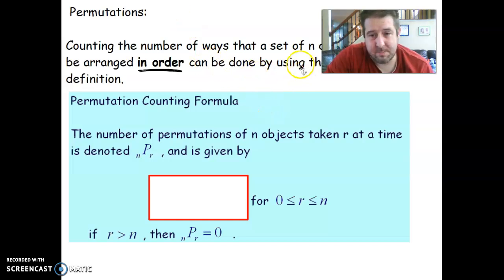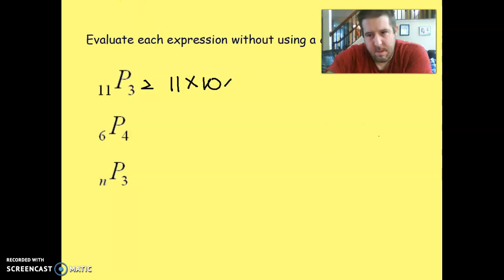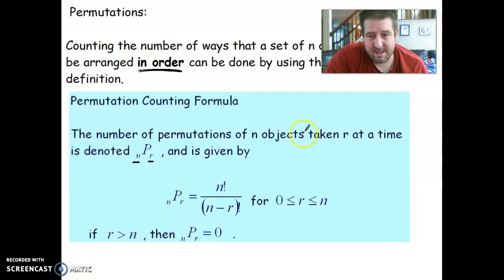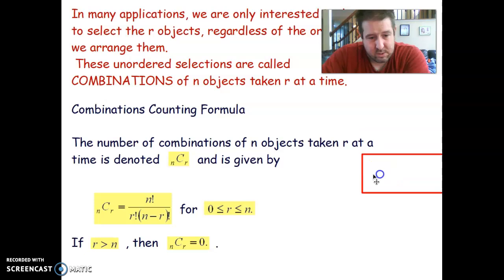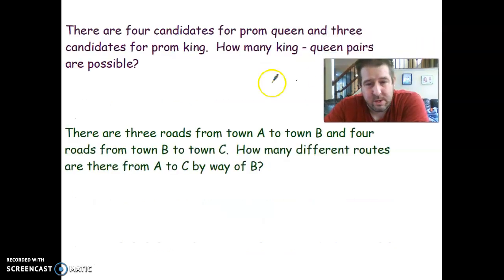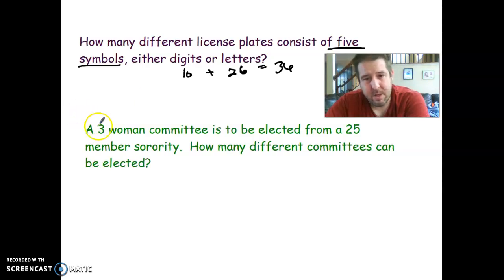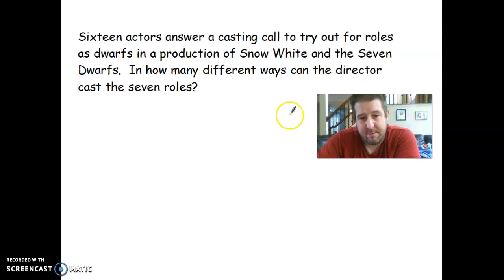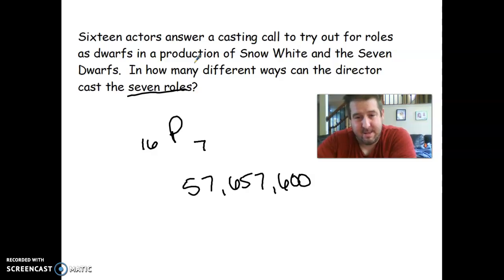Precal U6T1L2 - Permutations and Combinations